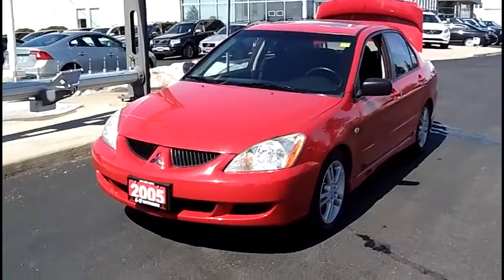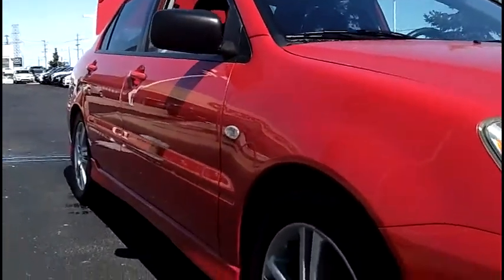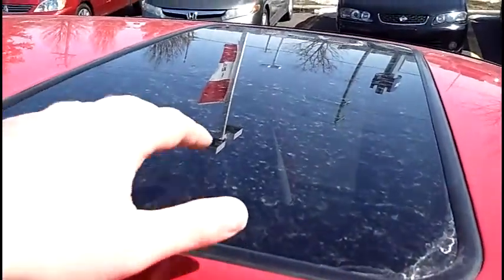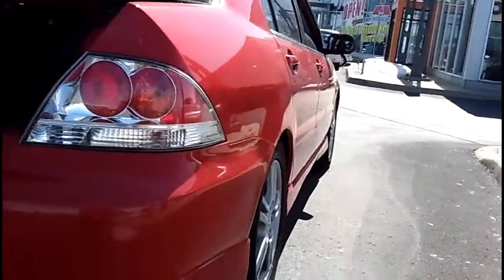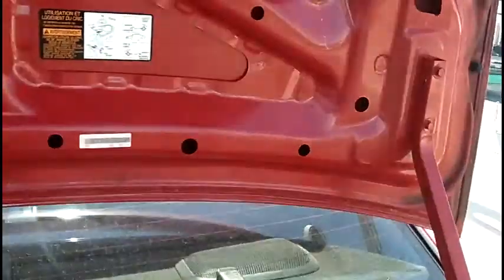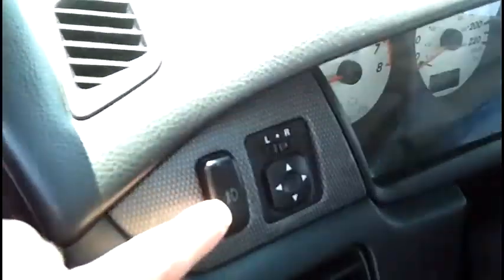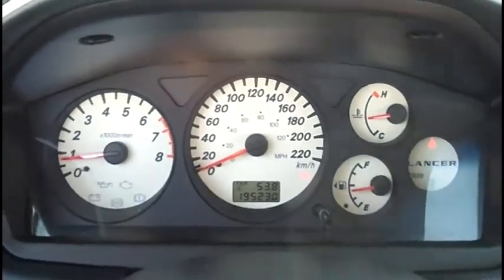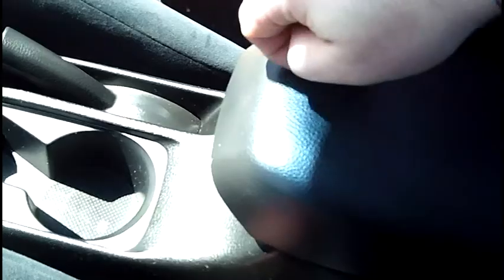2005 Lancer Ralliart Kitchener Waterloo Cambridge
K-W Mitsubishi pre-owned used car 2005 Lancer Ralliart this is a rare car in Canada & worth the trip to test drive great ex-sample. If your interested give K-W Mitsubishi a call there post full details price etc on there web sight or KIJIJI dealer page. I will post more cars reviews demo test drive walk around.